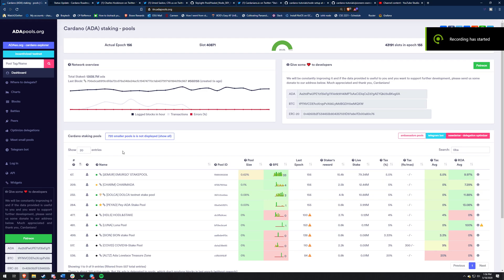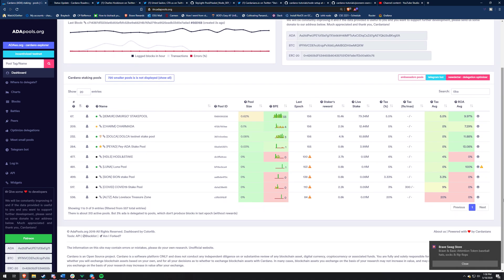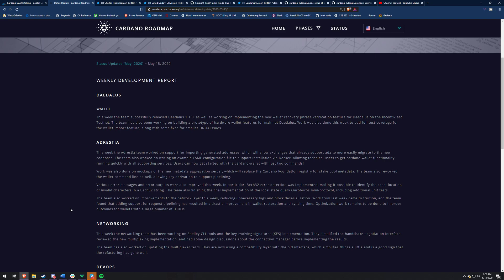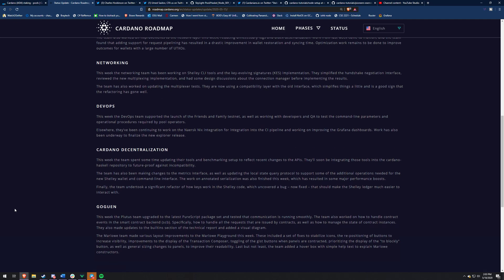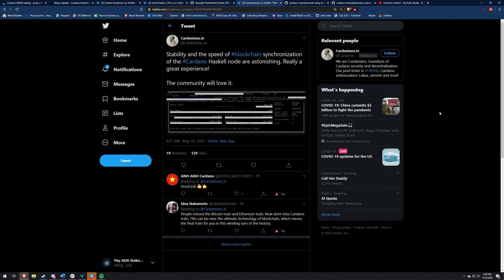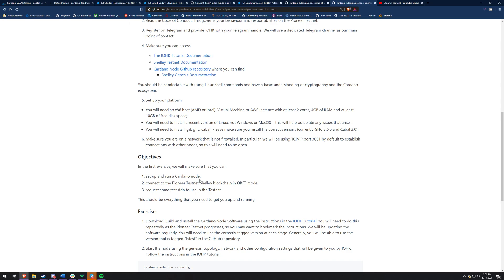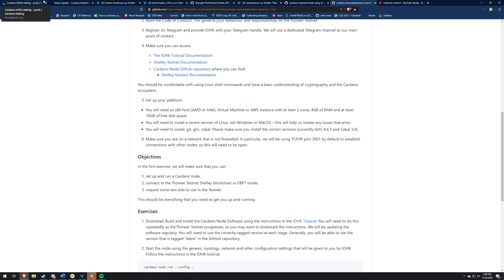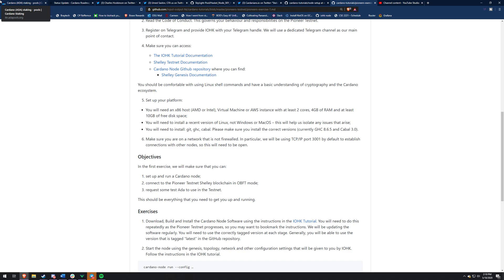F&F Recap Week One | My experience with the HTN | Pledge, Stability, Bugs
Cardano(ADA): DdzFFzCqrhsiPiFR95J64VQsA1aBigynVaW3hw7BqBhDtKpLx283zqwWps8YTPJvA3YhiqL5e2CNPjk5zRD6SqBrq4JS1neEapurdhj4

Bitcoin:  36xgaRmhgr2B8FSy3tN1oPe9rvf3HVKaK2